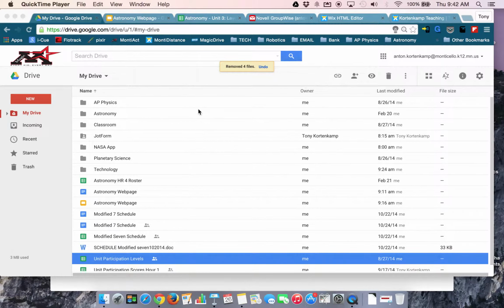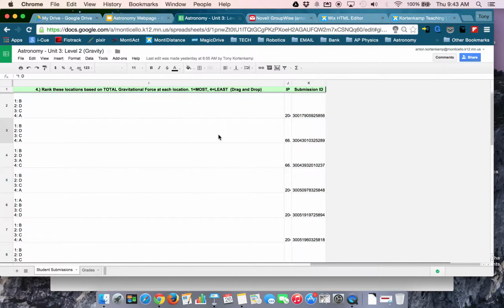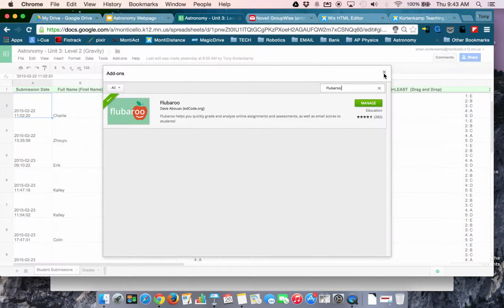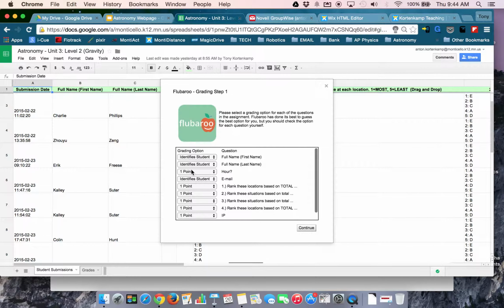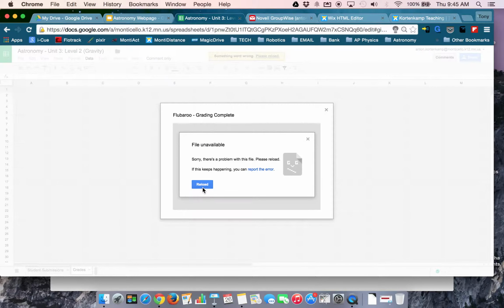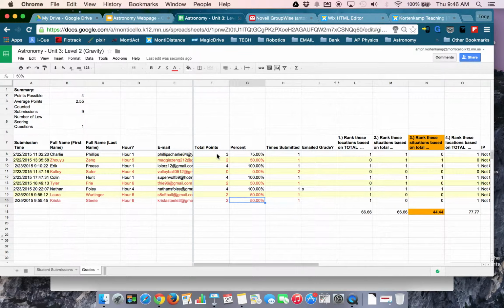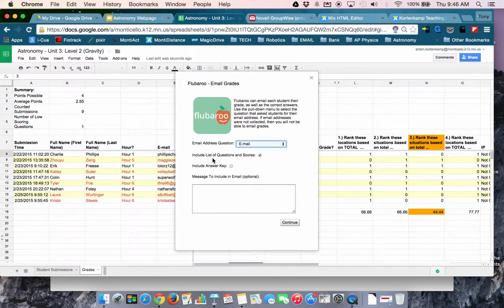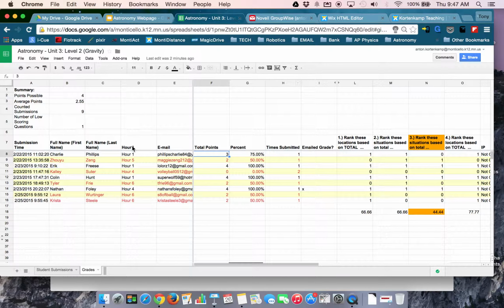Using Flubaroo with Google Sheets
This tutorial gives you an introduction on how to take information submitted from students and have it automatically graded and have feedback sent out through email.